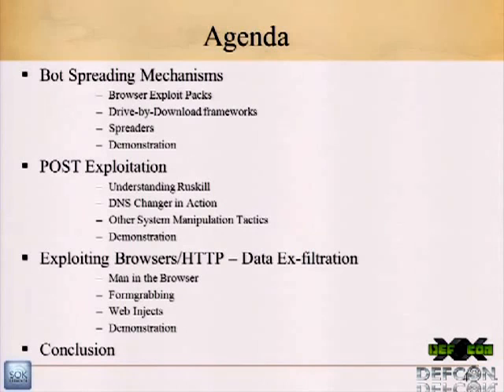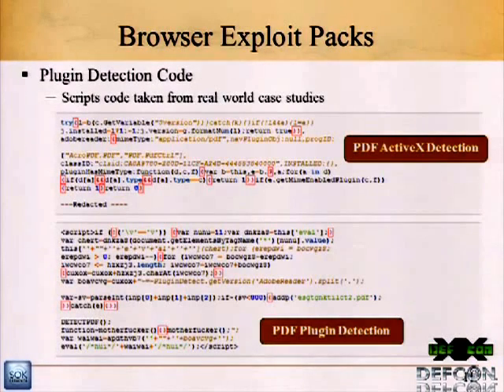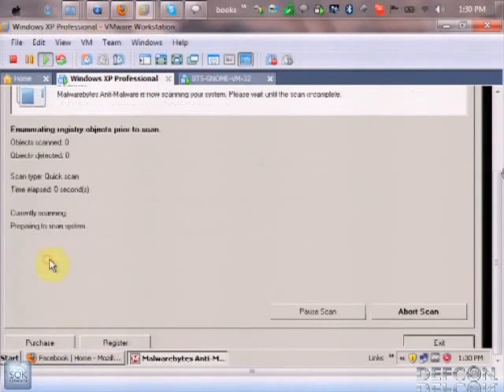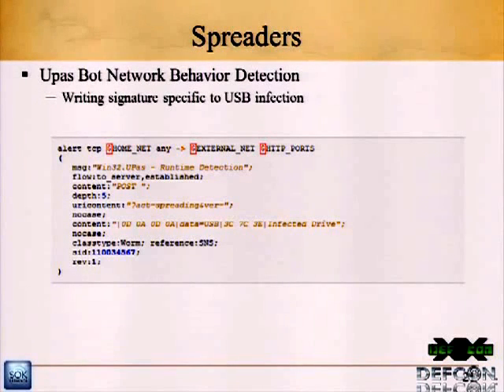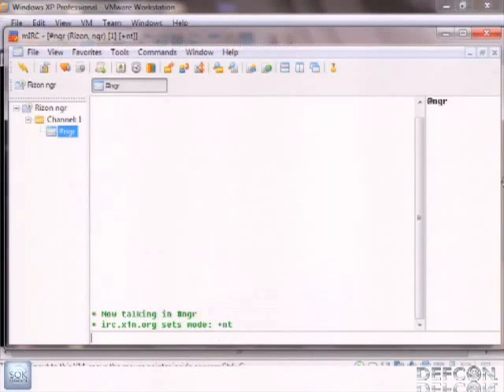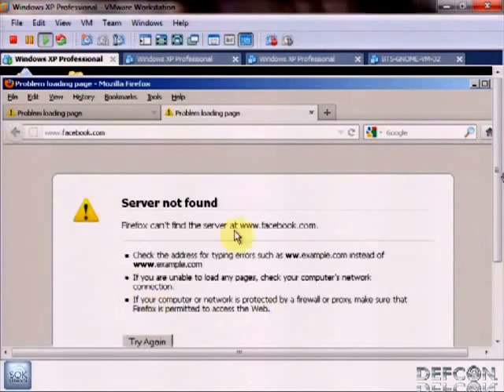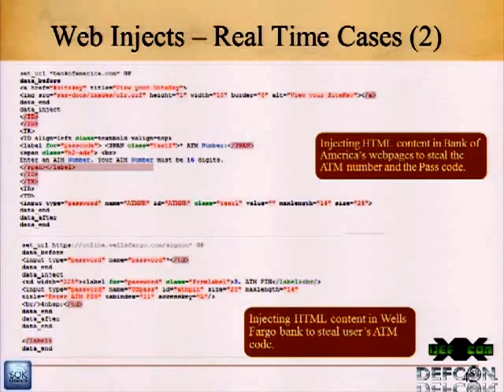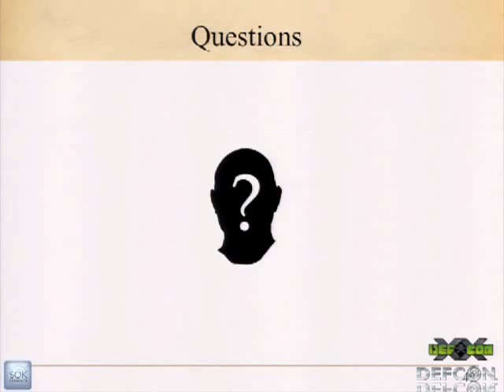DEFCON 20 Botnets Die Hard Owned and Operated